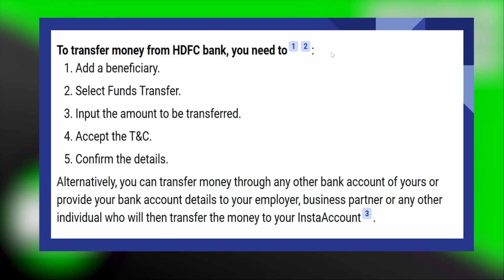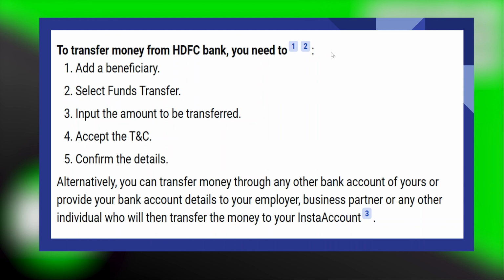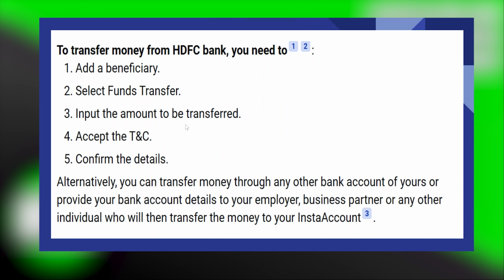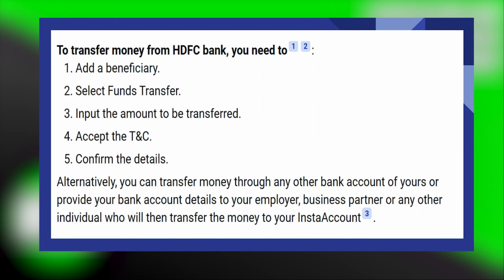TRANSFER MONEY FROM HDFC TO UK BANK ACCOUNT 2024! (FULL GUIDE)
In this comprehensive tutorial, learn the easy and secure way to transfer money from your HDFC bank account to a UK bank account. Whether you're sending funds for personal reasons, business transactions, or any other purpose, we've got you covered! Follow our step-by-step instructions to ensure a smooth and hassle-free international money transfer experience.

0:00 INTRO
0:04 TUTORIAL